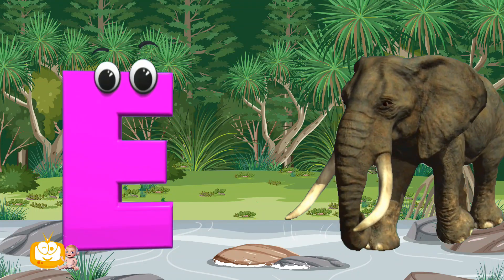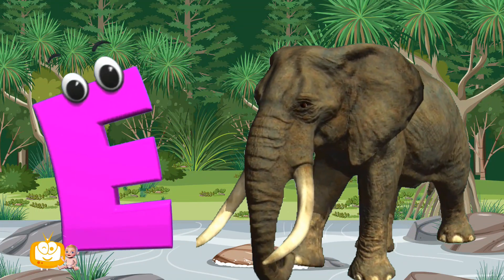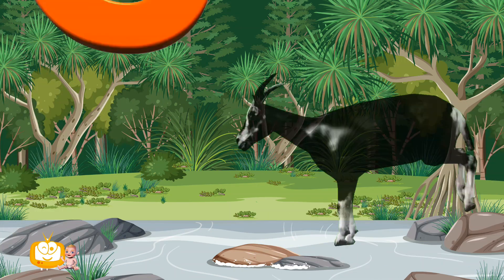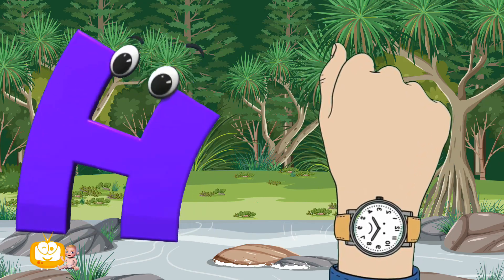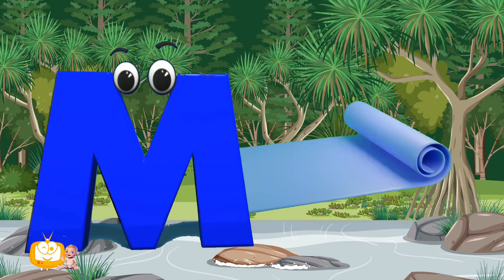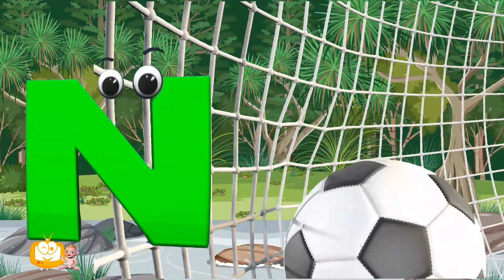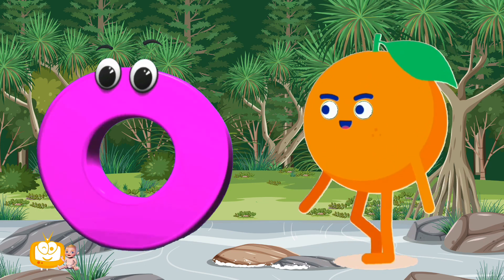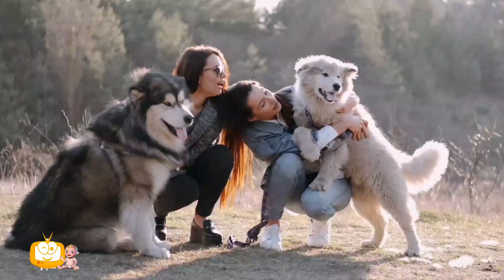ABC alphabet song, a for apple,phonics song,abcd,abcd song, a for ant, b for ball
ABOUT: Toddles TV - preschool videos :- This is an educational channel where we teach kids alphabets and basic math through entertaining and phonic songs.

Thanks. ♥♥♥♥♥♥♥♥